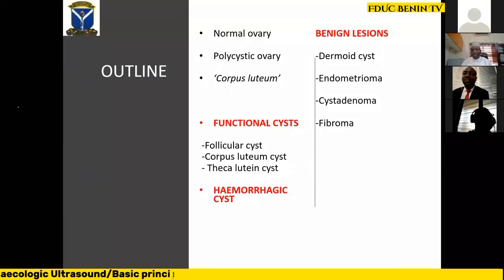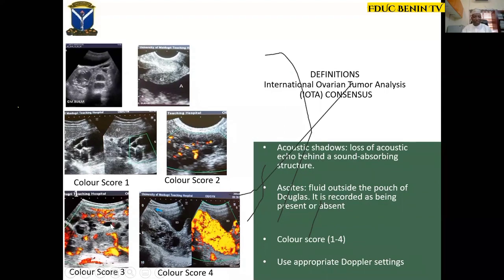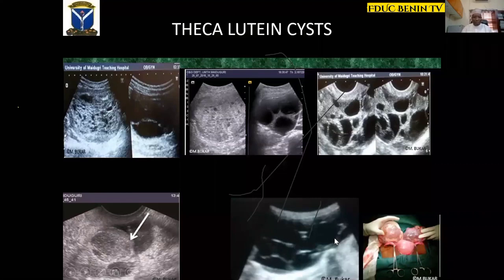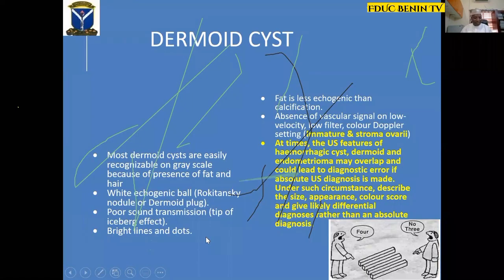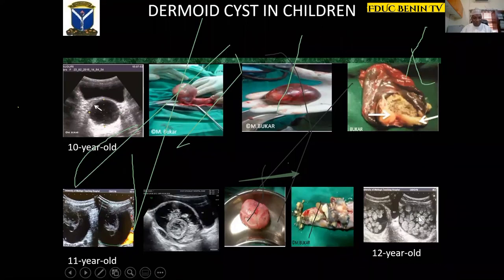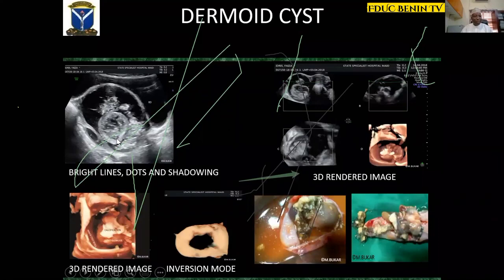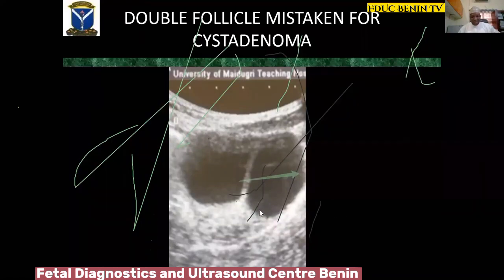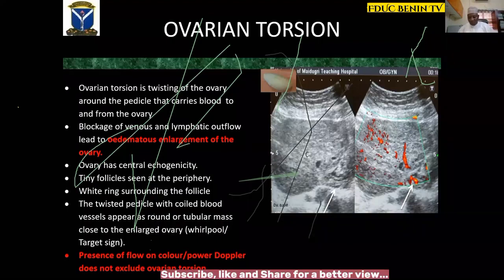Gynaecologic Ultrasound/Basic Principles of the Assessment of Pelvic Masses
Gynaecologic Ultrasound is a diagnostic technique used to assess pelvic masses in women. It involves the use of high-frequency sound waves to create images of the pelvic organs and detect abnormalities. The assessment of pelvic masses using ultrasound follows several basic principles:

Patient Preparation: The patient may be asked to have a full bladder before the ultrasound, except for transvaginal ultrasound.

Transabdominal Ultrasound: The most common approach for evaluating pelvic masses. A gel is applied to the abdomen, and an ultrasound probe is moved over the abdominal area to capture images of the pelvic organs.

Transvaginal Ultrasound: A probe is inserted into the vagina to obtain a closer and more detailed view of the pelvic organs. This method is useful for smaller or deep-seated masses.

Image Interpretation: Sonographers or radiologists evaluate the size, location, shape, and characteristics of the pelvic masses, such as texture, vascularity, and presence of fluid or solid components. This helps differentiate between benign and malignant masses.

Doppler Imaging: Doppler ultrasound assesses blood flow within and around the pelvic masses, aiding in determining vascularity. Increased blood flow patterns may indicate a higher likelihood of malignancy.

Documentation and Reporting: The findings are documented in a report, including details about the size, location, characteristics, vascularity, and associated findings. This helps healthcare providers make accurate diagnoses and determine appropriate treatment options.

While ultrasound is valuable, further diagnostic tests like biopsies or additional imaging may be necessary. Interpretation should be done by trained healthcare professionals with expertise in gynecologic imaging.